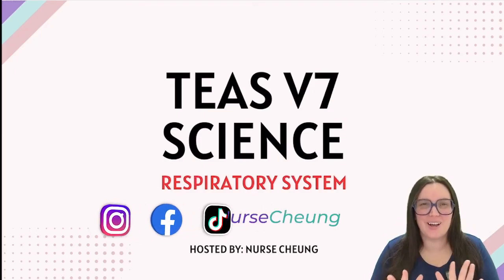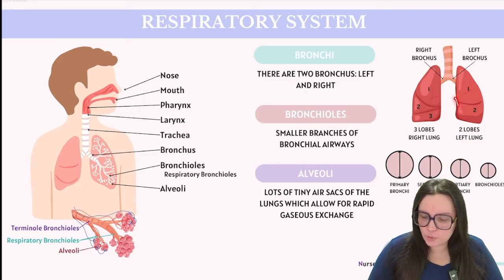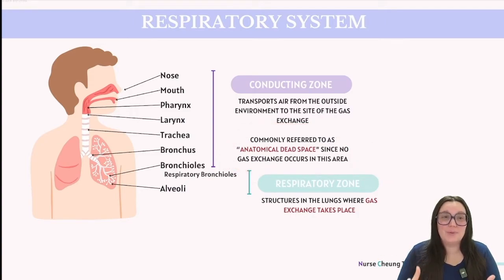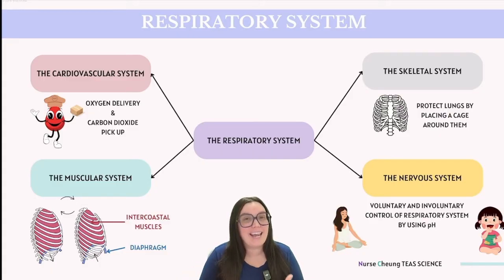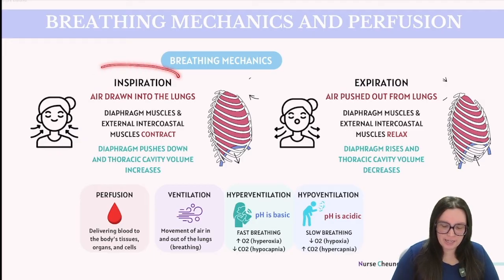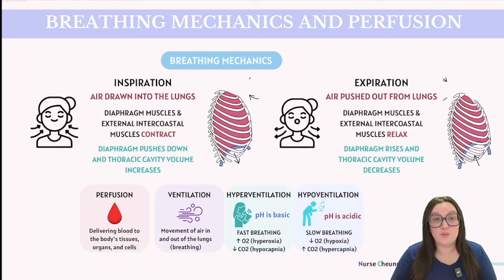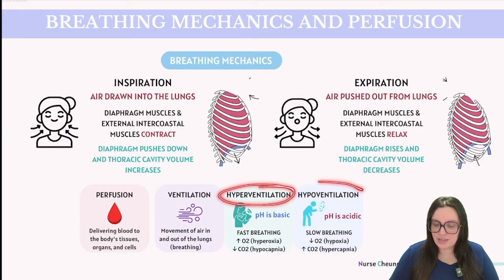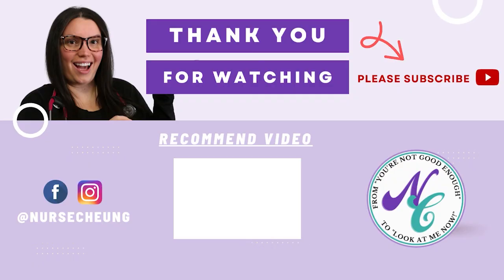2025 ATI TEAS 7 Science Anatomy and Physiology Respiratory System with Nurse Cheung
Hey Besties, in this video we’re breathing life into your ATI TEAS knowledge by exploring the 2025 ATI TEAS 7 Science Respiratory System with Nurse Cheung. We’ll break down everything from gas exchange to alveolar function. Happy Studying!!

⌚️Timestamps:

00:00 Introduction
00:12 Respiratory System Structures
02:32 Conduction vs Respiratory Zones
03:48 Connection Between Systems
05:01 pH in the Respiratory System
06:13 Mechanisms of Breathing
08:27 Perfusion and Ventilation
09:10 Hypoventilation and Hyperventilation